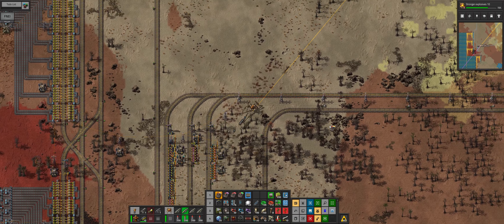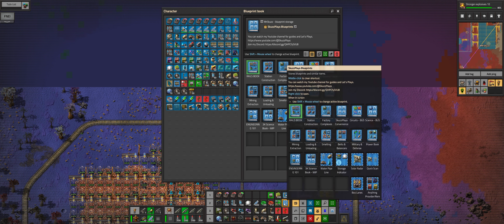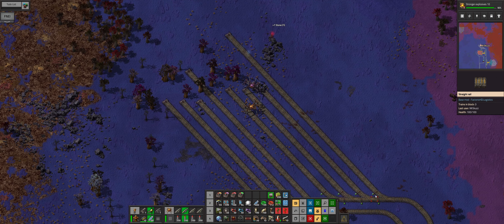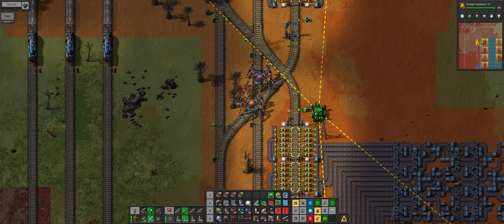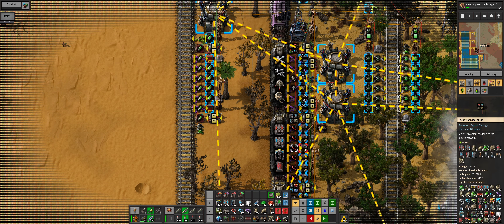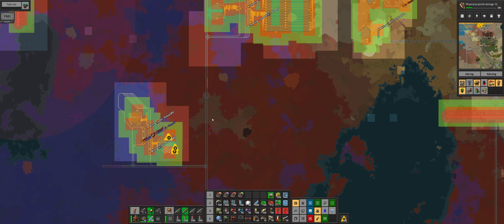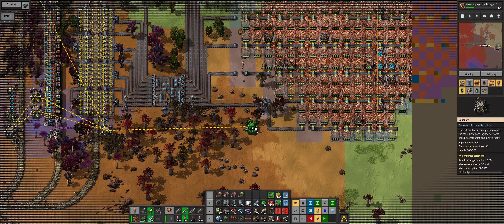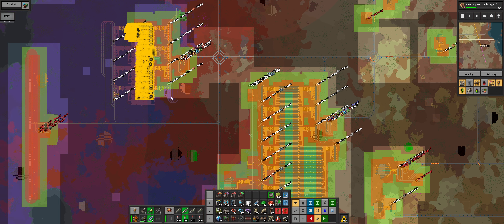Factorio Series 2 - 46 - FEEDING THE BASES - Playthrough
Multiple construction projects for raw resources.

I have used a few QOL mods in this playthrough.